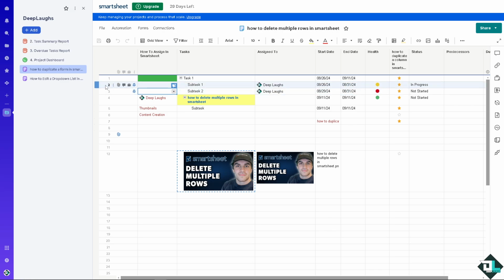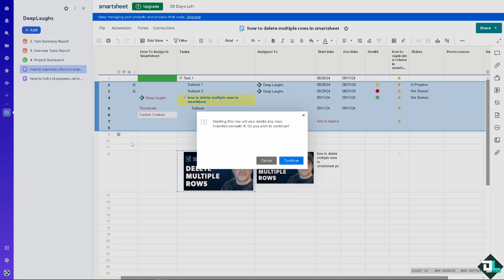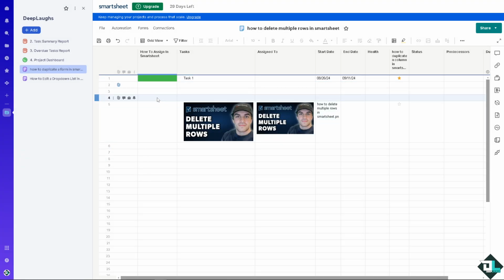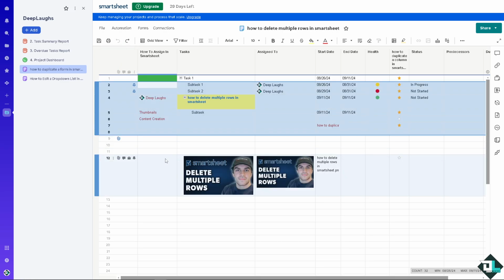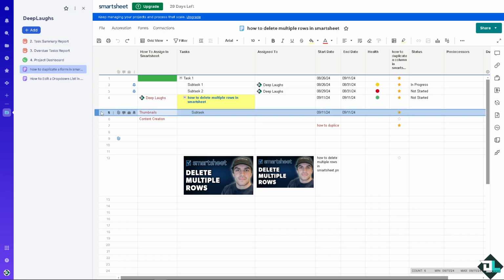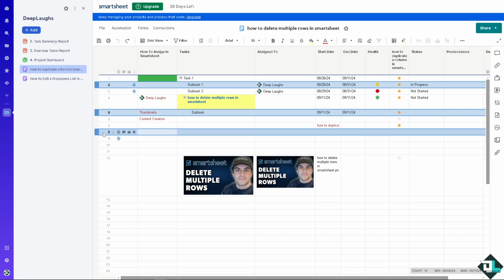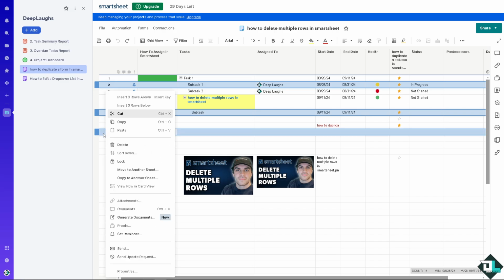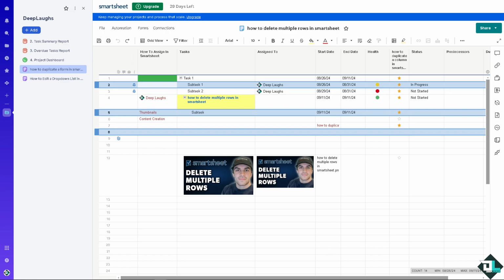How to Delete Multiple Rows in Smartsheet (Full 2024 Guide)